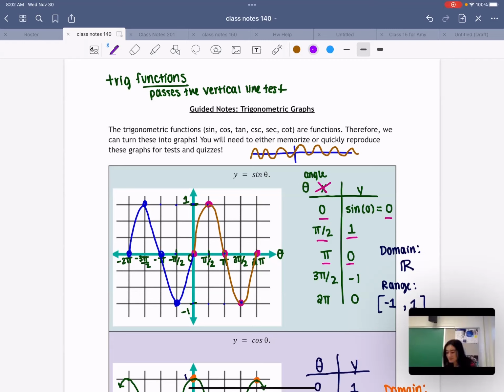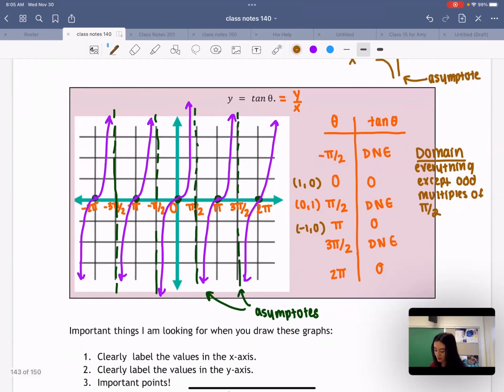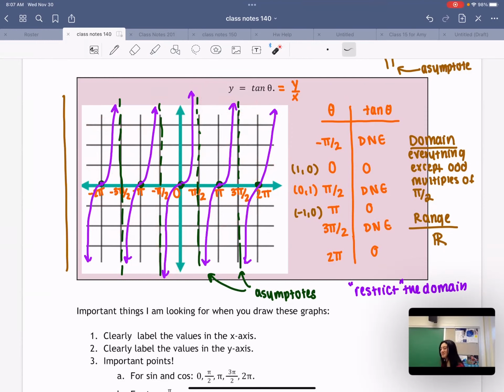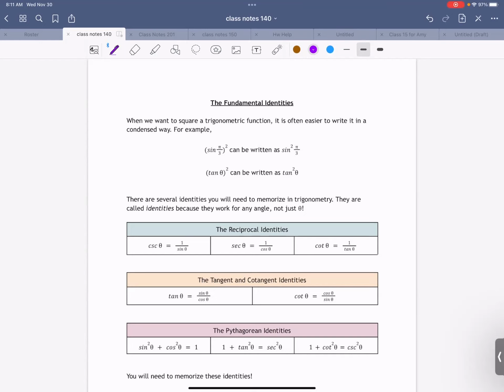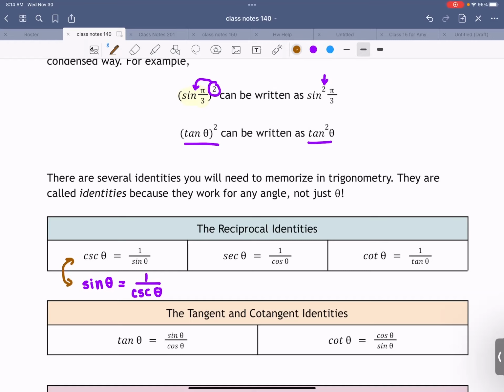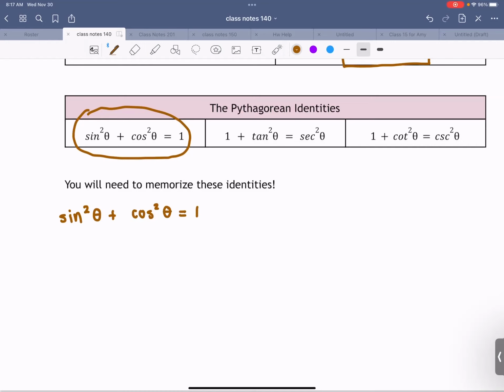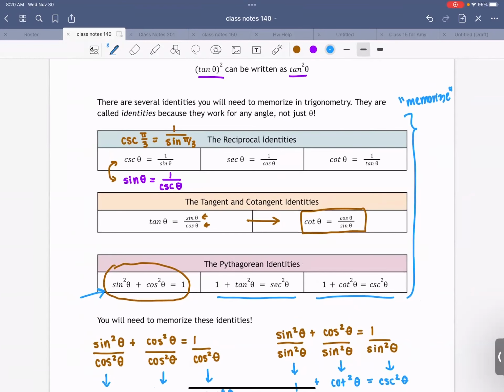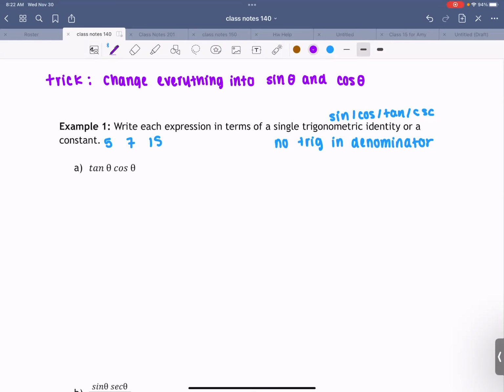Math 140: Finishing up Trig Graphs and Introduction to Trig Identities